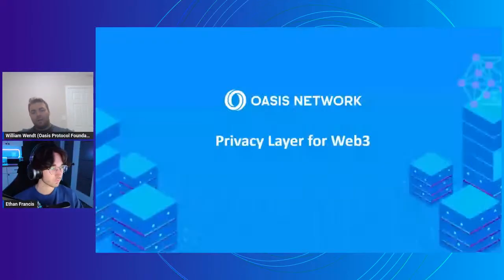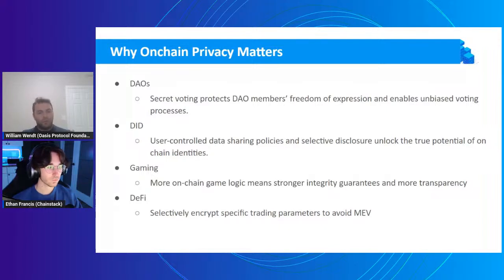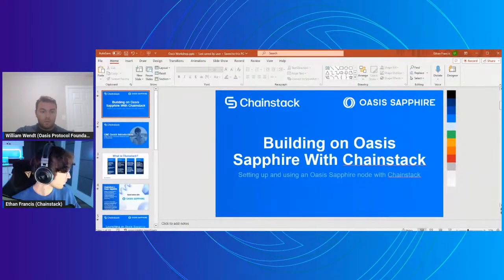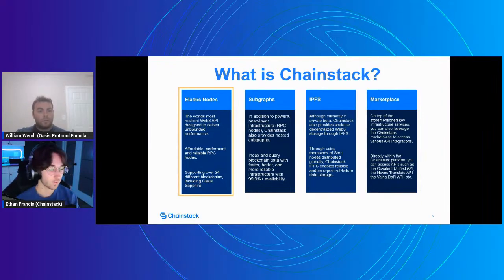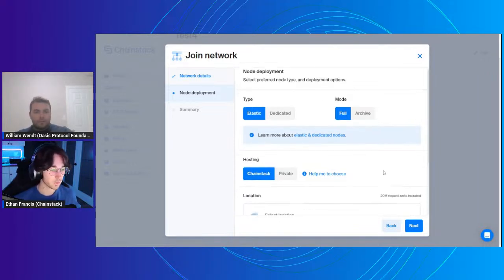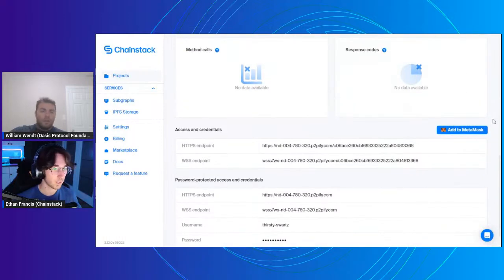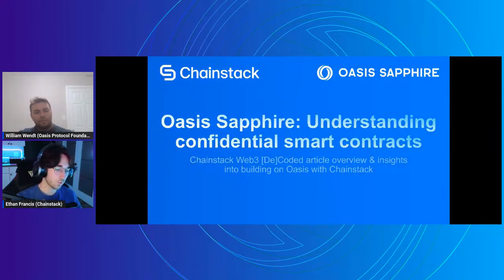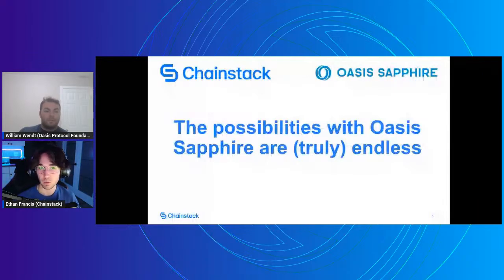The Pursuit of Scalability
Join us for yet another great hackathon workshop, this time with Chainstack! Learn all there is to know about leveraging their tech directly from the Chainstack team.